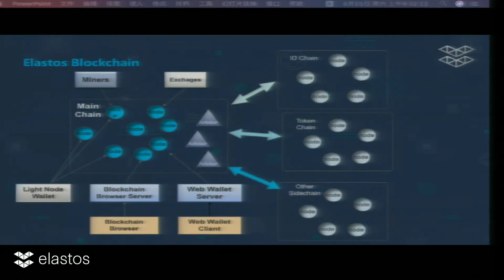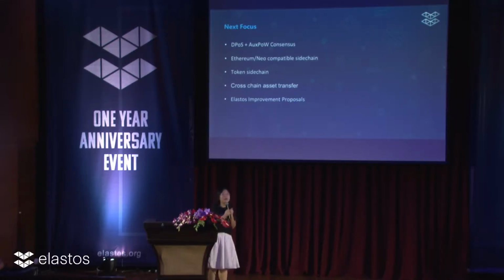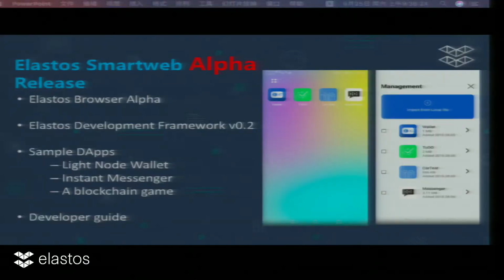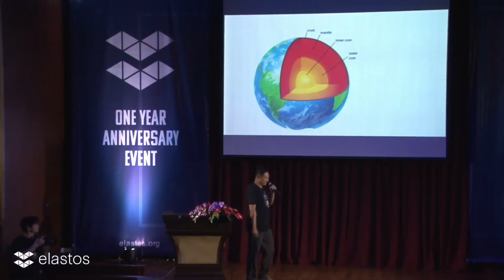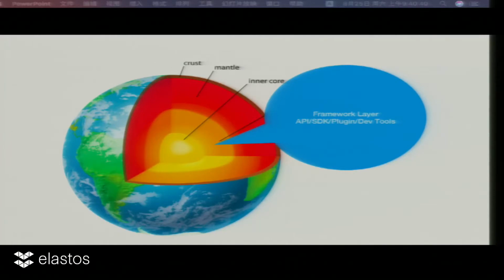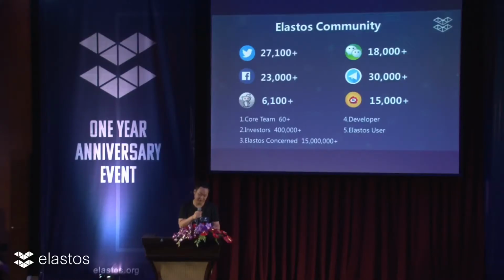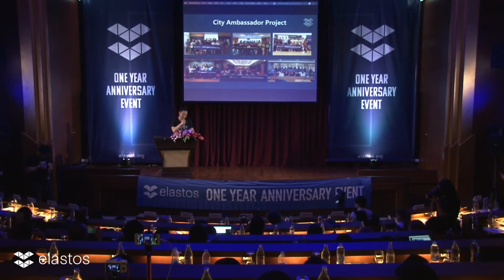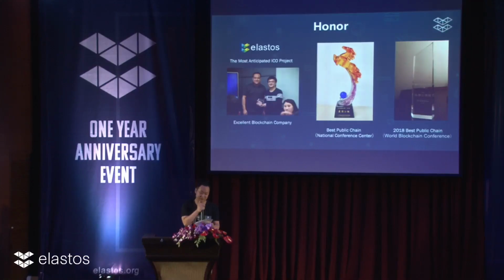Elastos Anniversary - ELA Ecosystem: Rebecca Zhu, Kevin Zhang